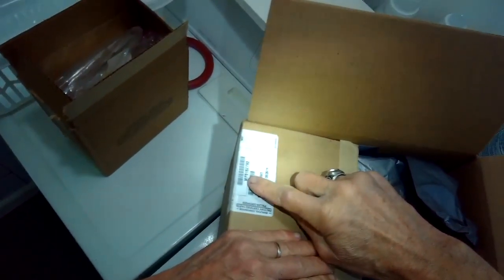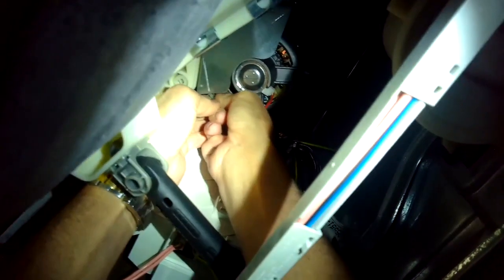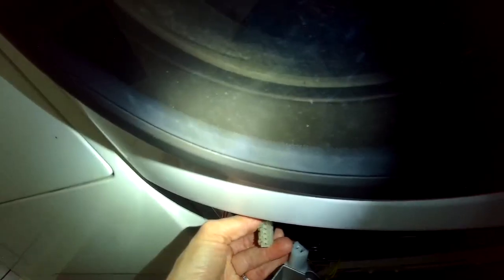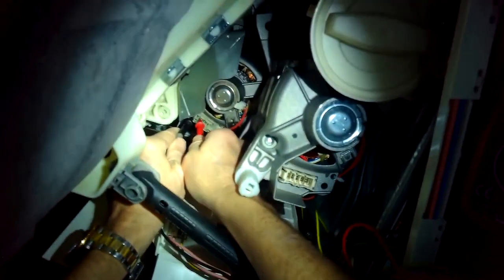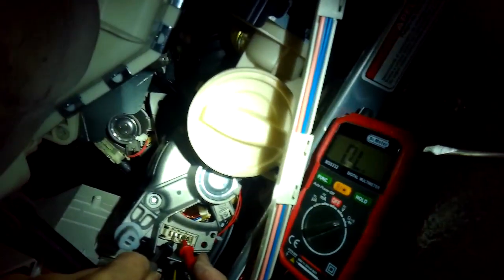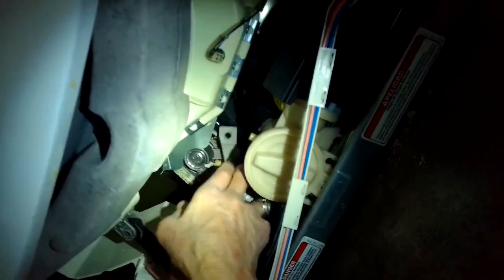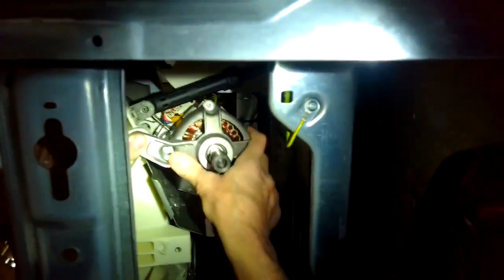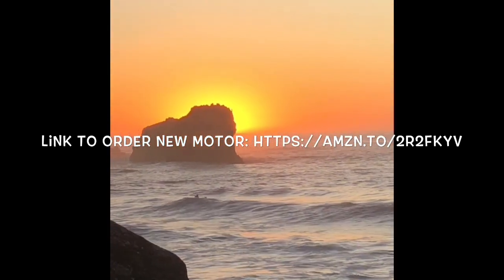WHIRLPOOL DUET - EASY MOTOR REPLACEMENT